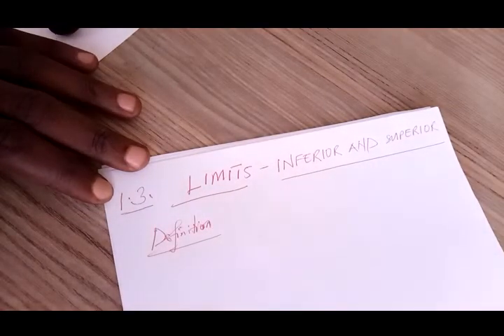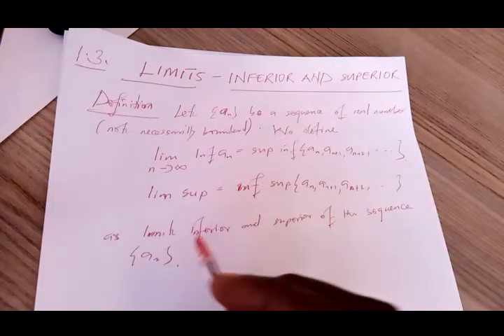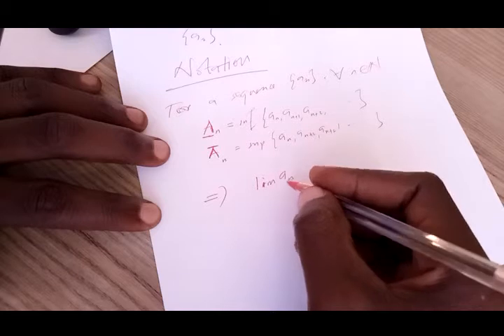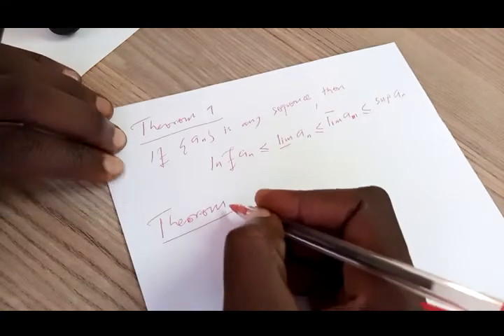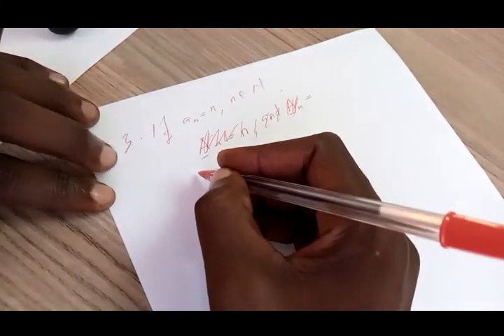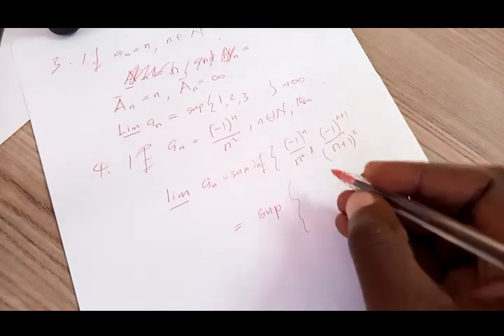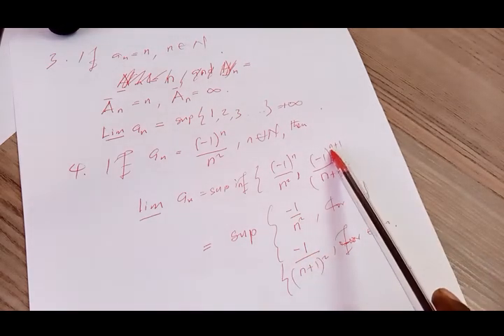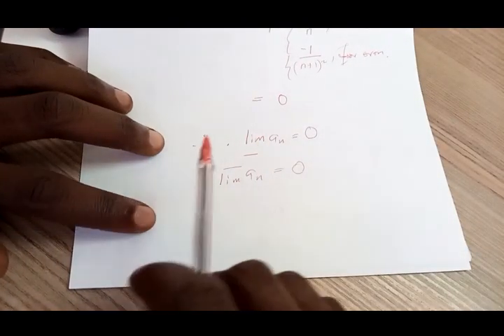Limit. Inferior and Superior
Theorems and Worked Examples